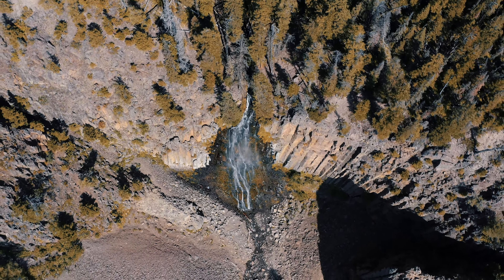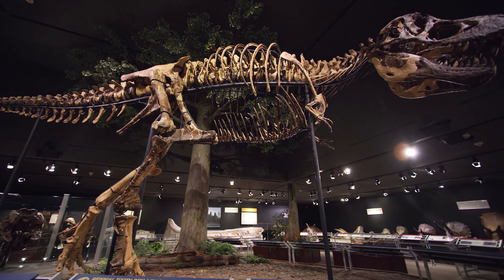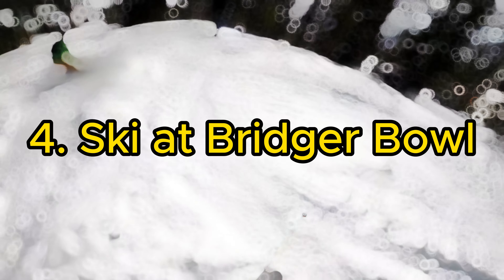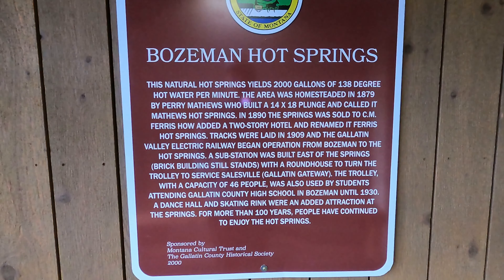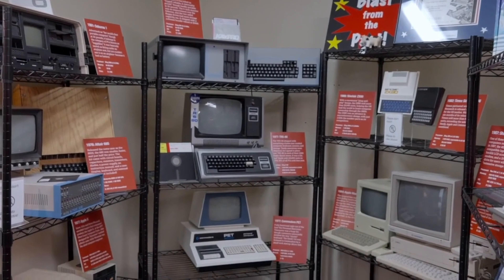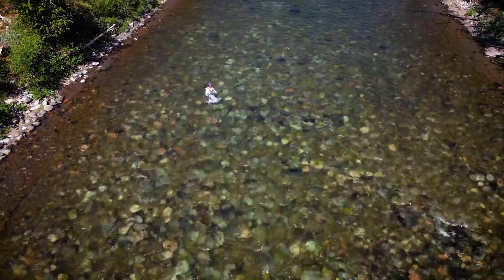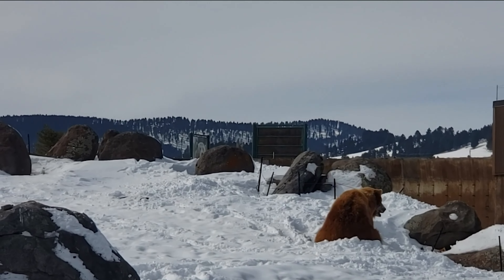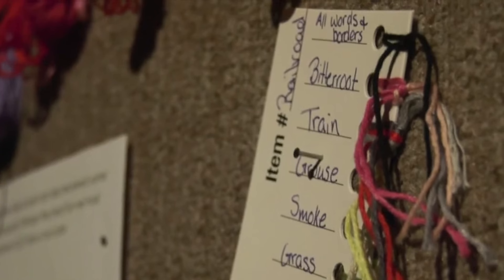10 Best Things to Do in Bozeman Montana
Hi friends this video is about Things to Do in Bozeman Montana or Best Place to Visit in Bozeman Montana
1. Hike in Gallatin Canyon
2. Visit the Museum of the Rockies
3. Explore Downtown Bozeman
4. Ski at Bridger Bowl
5. Relax at Bozeman Hot Springs
6. Tour the American Computer Museum
7. Fish in East Gallatin River
8. Hike to Palisade Falls
9. Enjoy Montana Grizzly Encounter
10. Visit the Gallatin History Museum ,